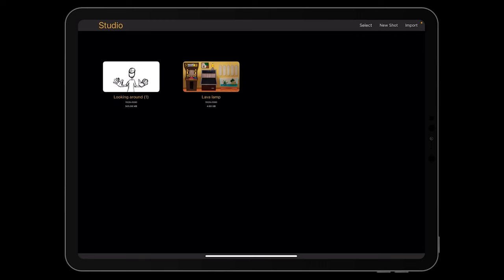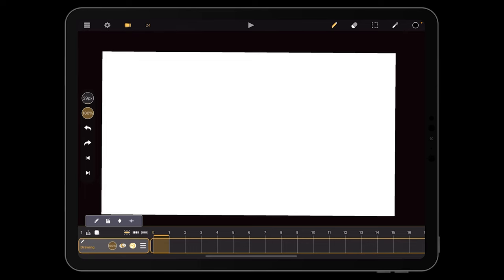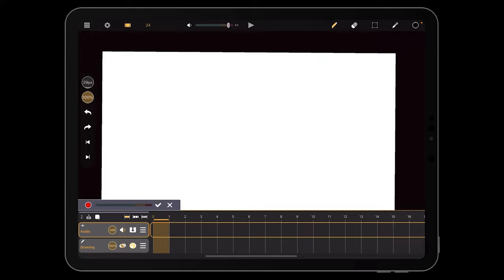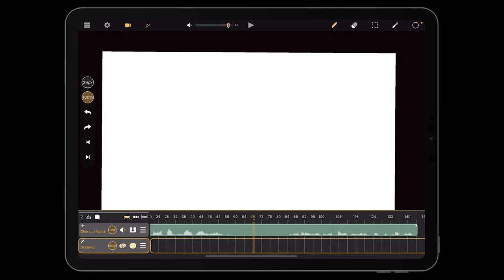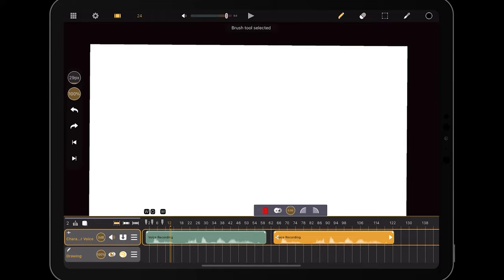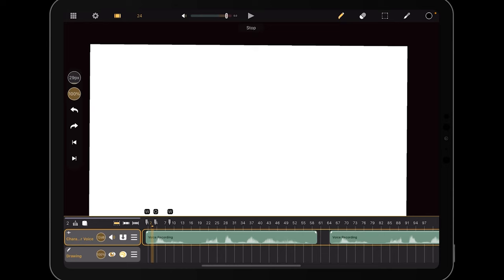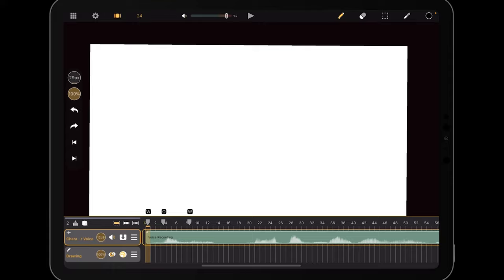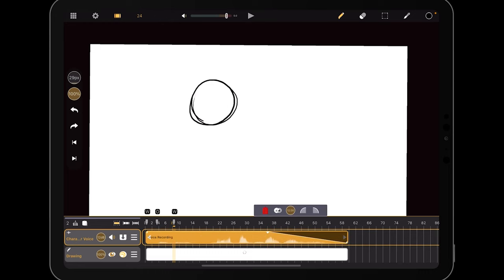New Audio Layers in @Callipeg Update 1.7! And they are GREAT!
New Audio Layers in  @Callipeg  Update 1.7! And they are GREAT!  Let's take a look at, in my opinion, the best new feature in the Callipeg 1.7 update.  There are two ways to import audio into Callipeg.  Importing and trial by combat.  No, kidding.  There is no trial by combat.  What I meant was importing and recording.  That's so far from what I said at first, but I hope you still trust me enough to watch this video.

In this video I have a timelapse of the process when making a simple cartoon character speak.  Luck for you I thought of that and if you were as amazing a person as I think you are and you read this far, the least I can do it give you a link to that video.  Guess what!  BOOM! Full video of timelapse Dope ass video for your face!

No, for real.  I finished two videos today that will go live on Monday. 1.  I'm happy that I can chill a little tomorrow, but I'm always planning new videos and on the look out for some possible spontaneous ideas that I can bring to this channel so we can make some cool unique animations and movies.

Ok, for real.  I'm going to bed.  It's late and Ricky and Lucy still need to go potty outside.

CHAPTERS
0:00 - It Begins
00:18 - Intro
00:29 - Welcome Back
1:05 - To The iPad!
1:47 - Different Layer Type
2:46 - Create Audio Layer
3:10 - Import Audio File
3:27 - Audio Layer Icons
4:35 - Create Audio Directly In Callipeg
5:27 - Editing Audio Clip
6:24 - Scrub Audio
6:40 - Add Markers For Mouth Positions
7:22 - Audio Editing Icons
10:38 - Master Volume
11:20 - Layer Mute Button
11:58 - Fade In/Fade Out
13:21 - Drawing The Mouth Shapes
15:35 - Timelapse
15:51 - Next Steps